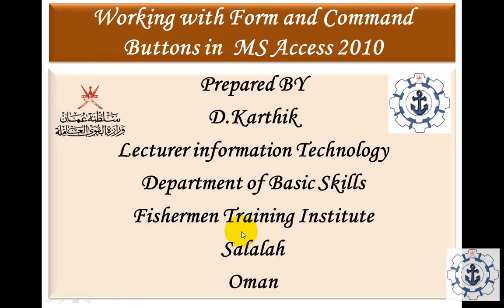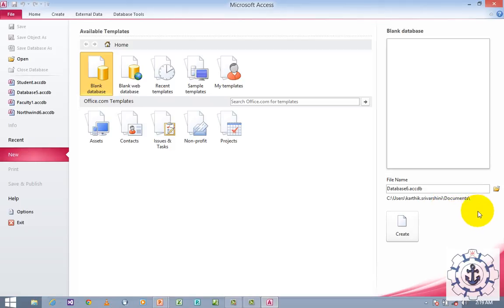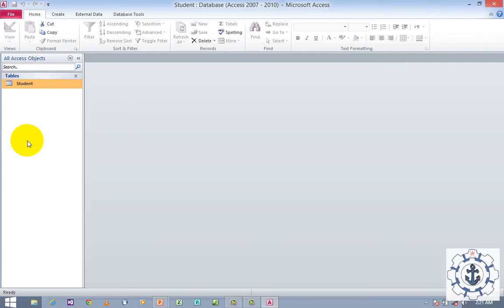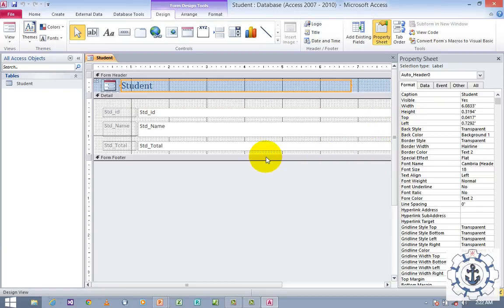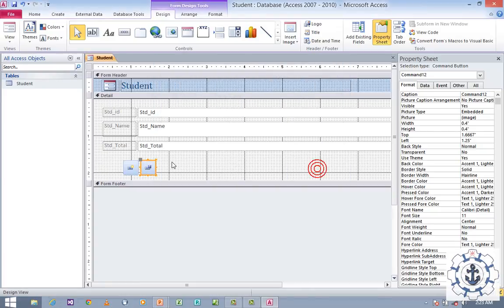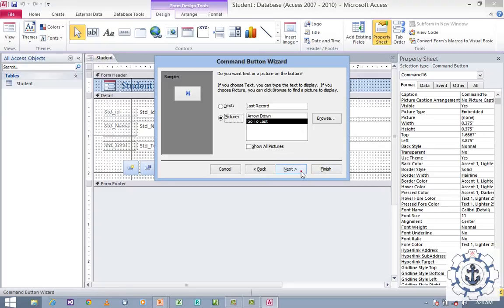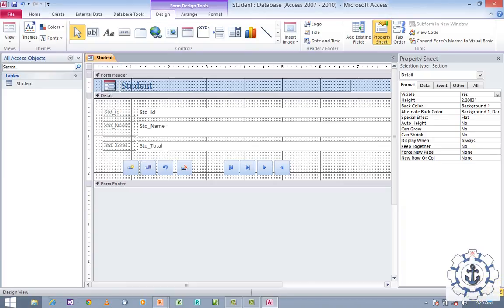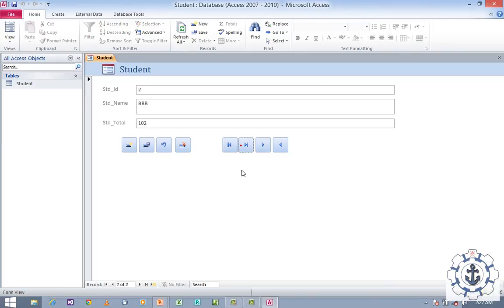Working with Form and Command Buttons in MS Access 2010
Playing with Microsoft Access 2010, MS Access 2010, working with Form in Access, implementing built in function in Access Database, Implementing Navigation buttons in Access, working with buttons, switching between view, implementing primary key in MS Access 2010